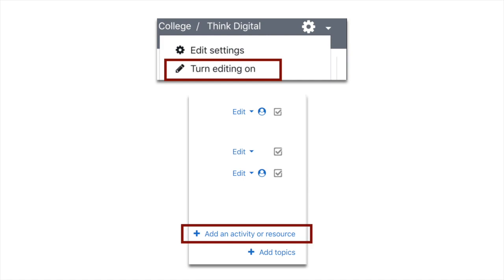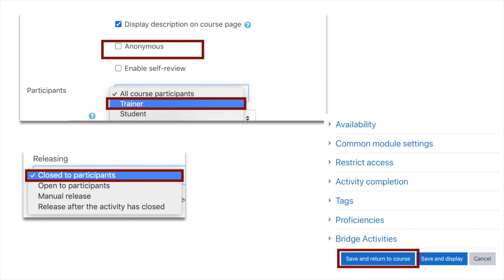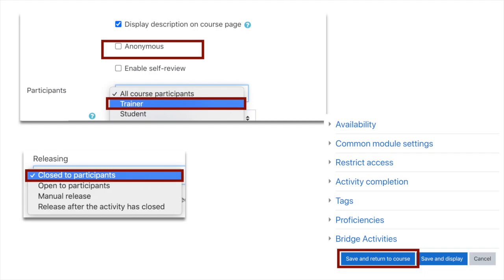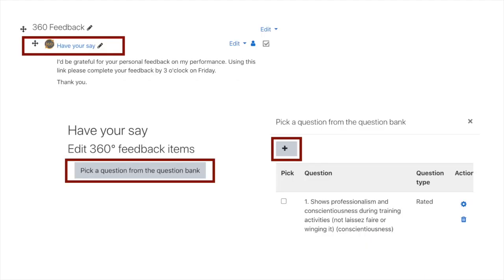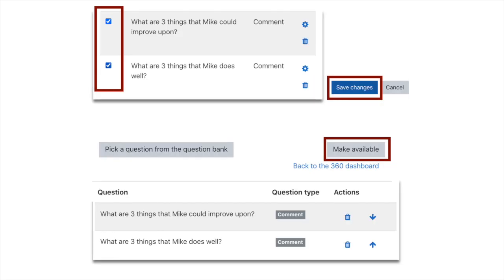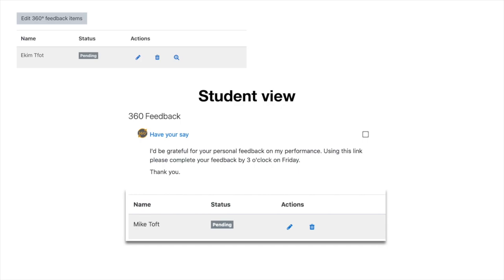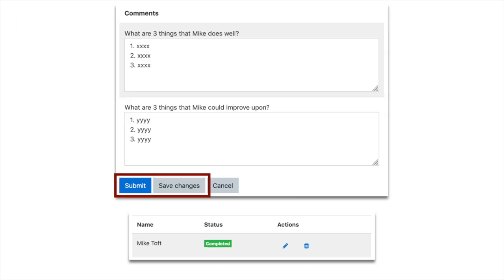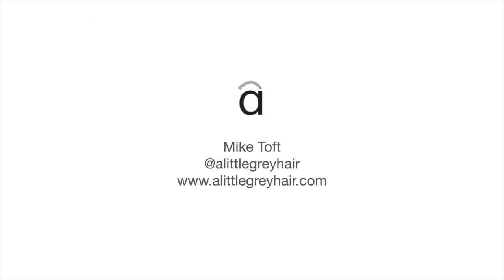360 reporting using Moodle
This short tutorial is about setting up and using Moodle 360 reporting